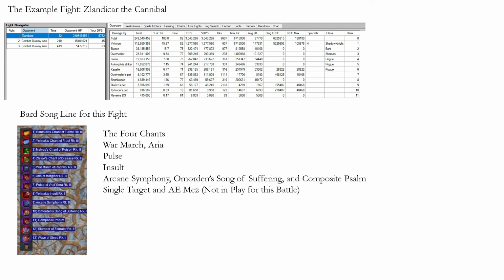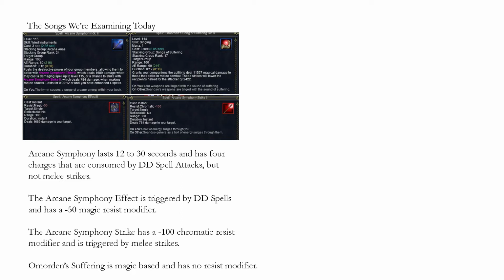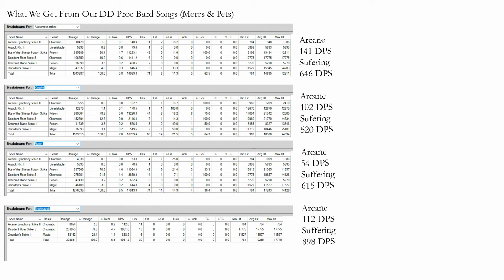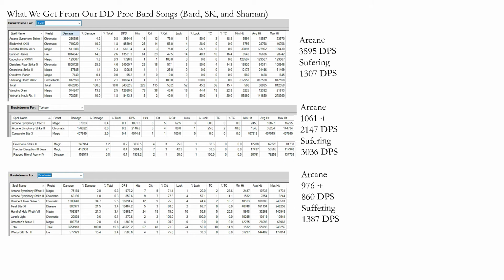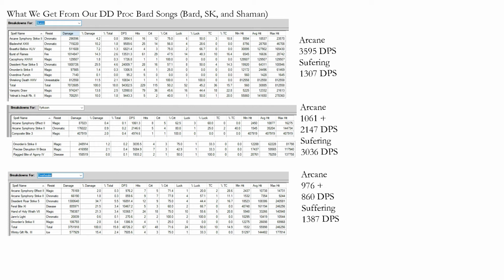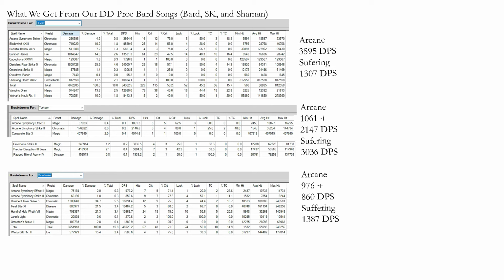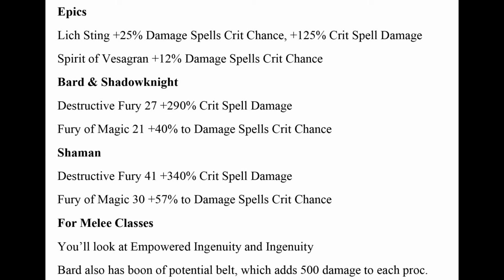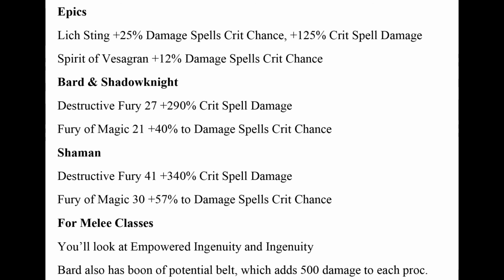EverQuest: Deep Dive into Proc Based Bard Songs (link to charts in description)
I look at Arcane Symphony and Omorden's Suffering and to a Lesser Extent by Implication at other Bard proc-based songs such as Storm Blade and Omorden's Spiteful Lyric. There are additional factors, some significant, which impacts these songs. For my purpose, this is sufficient.

Below should be a link to a folder with the charts I use in this video,